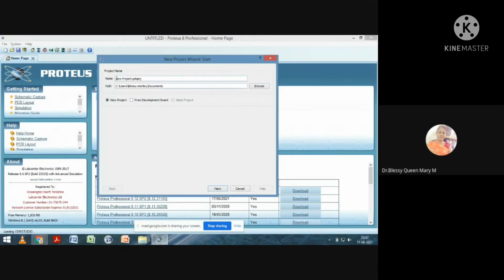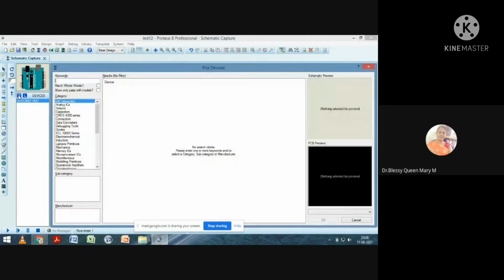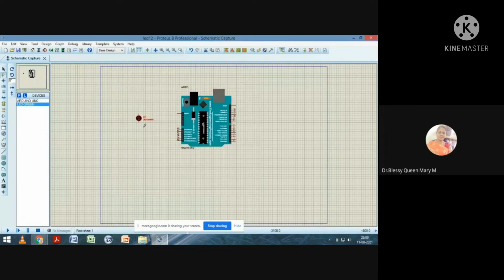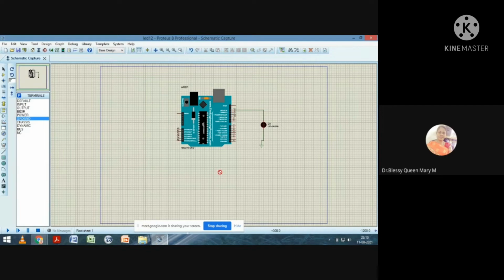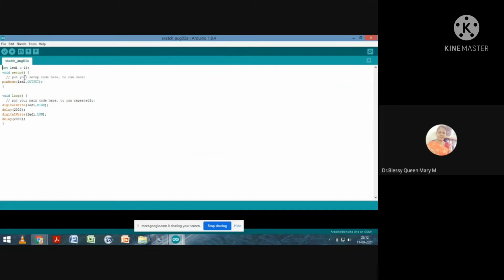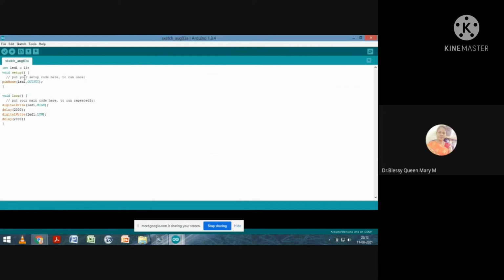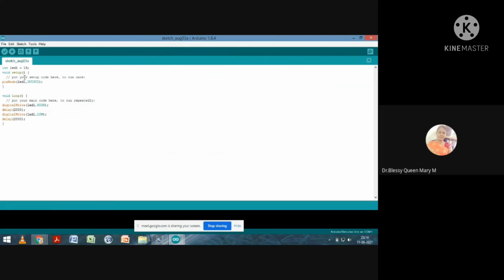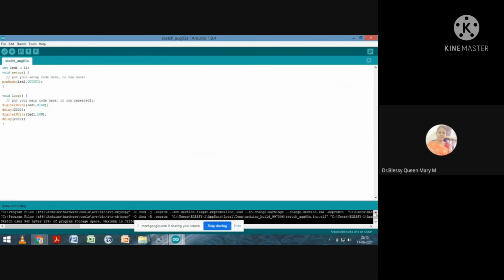LED brightness control using Arduino on Proteus simulation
BY Dr.M.BLESSY QUEEN MARY